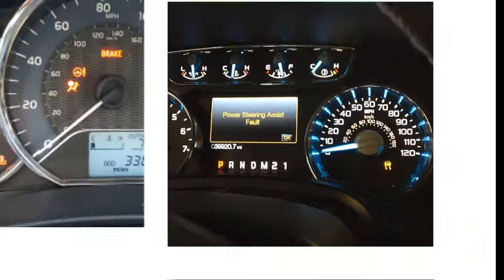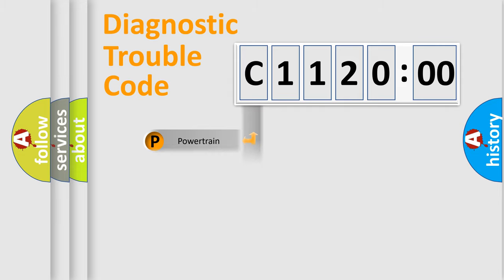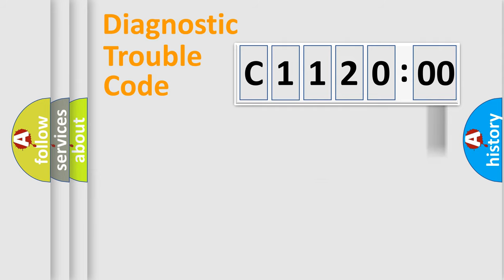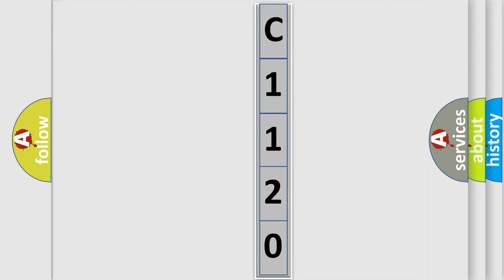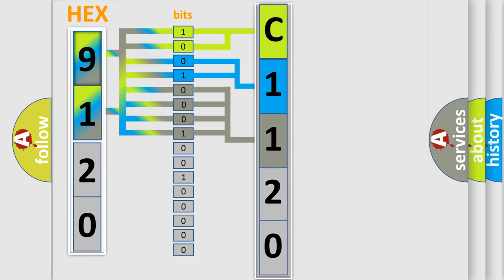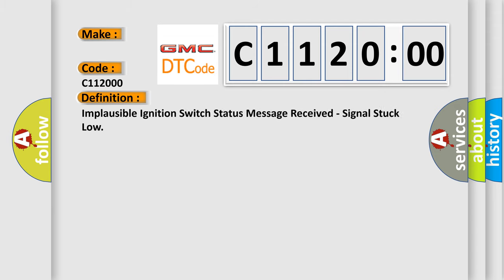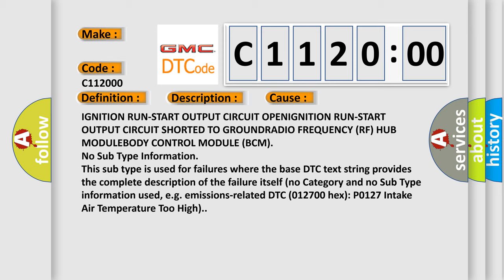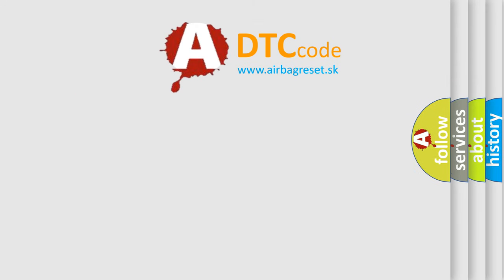DTC GMC C1120-00 Short Explanation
Contents:
0:21 Basic DTC analysis according to OBD2 protocol standard.
1:48 Insight into programming
2:58 A diagnostically understandable description of the Diagnostic Trouble Code
3:05 Basic error definition

Make:
Code:
C1120 00
Definition: